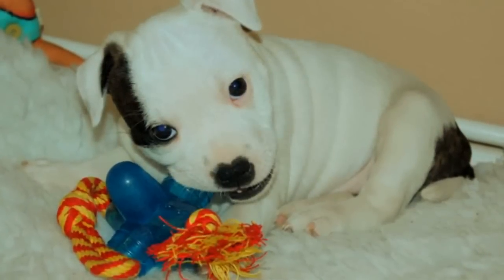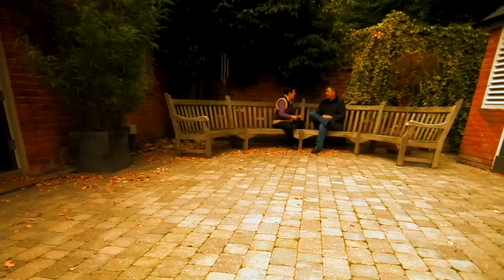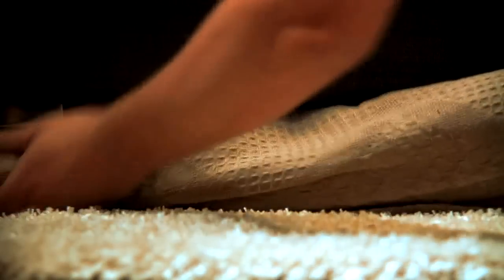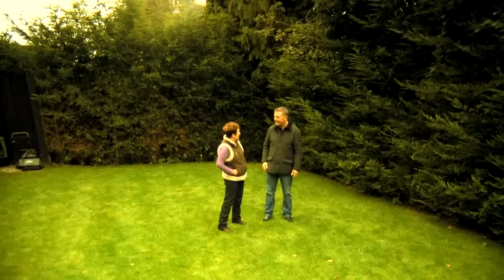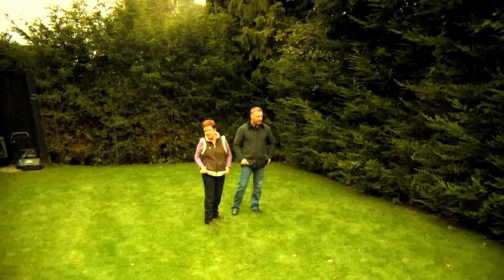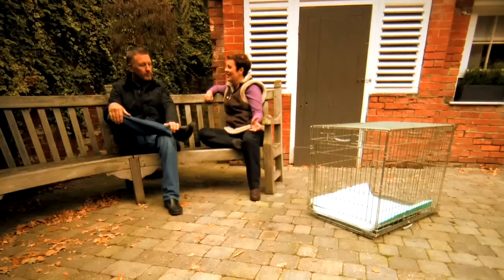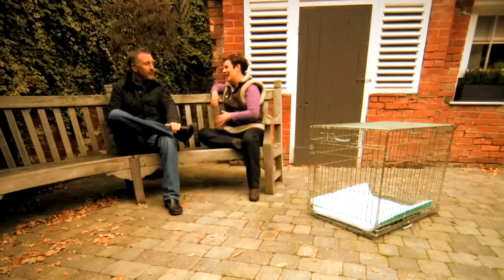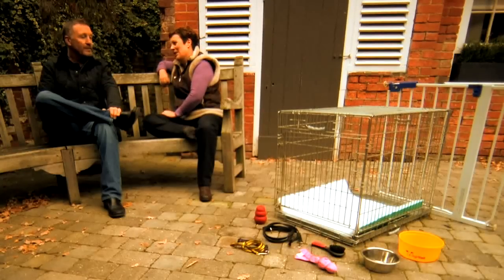You And Your Puppy: First Homecoming - Part 2/11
In this episode, learn about what you need to do before and when your puppy comes home. Part 2/11.

You and Your Puppy is a series of quick videos to teach you about what to do with your new puppy. Carolyn Menteith, host of the 11 videos, helps puppy owners through important topics such as preparing for a new puppy, early lessons, sit, recall, toilet training, children and puppies, noise phobia prevention, socialisation, and so much more.

These videos are around 2-5 minutes each and can be watched in order or individually. As a whole, the series aims to help you ensure your puppy is socialable, well trained, and a happier dog.

Carolyn is also the host of our Dog Training Made Easy series.  These 25 videos can be found on this YouTube channel as well!